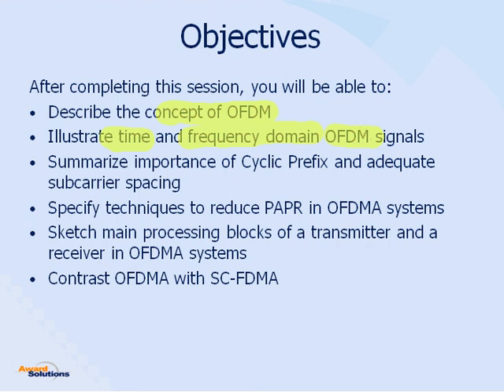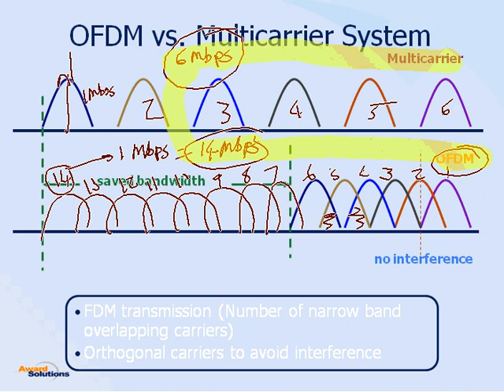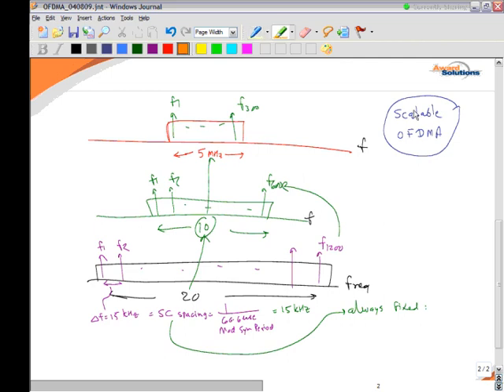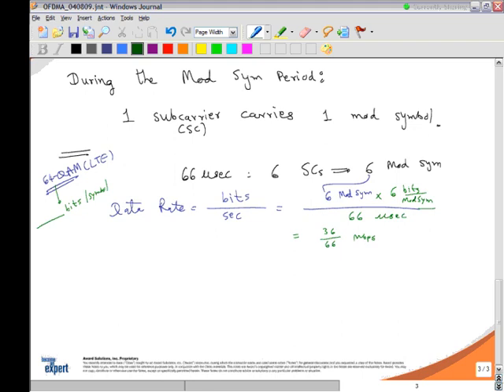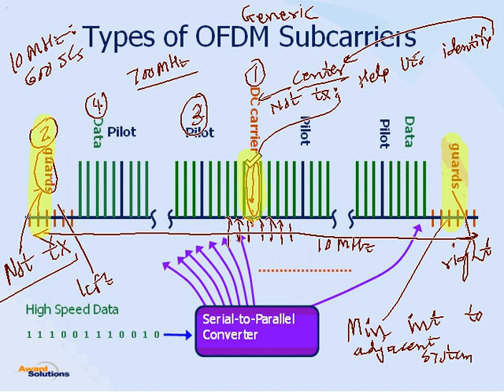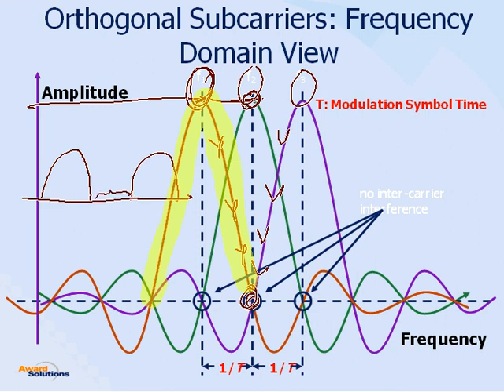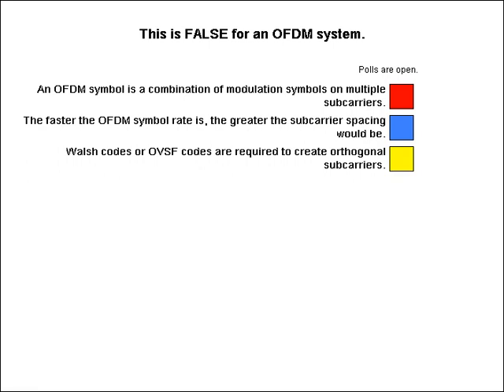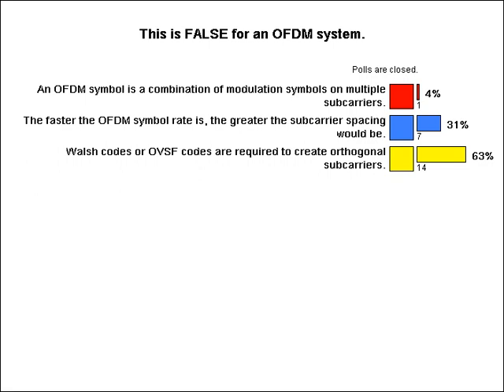Bootcamp: OFDMA and SC-FDMA Part 4